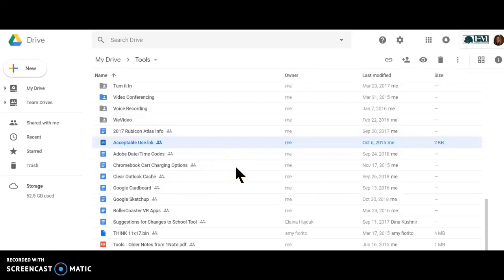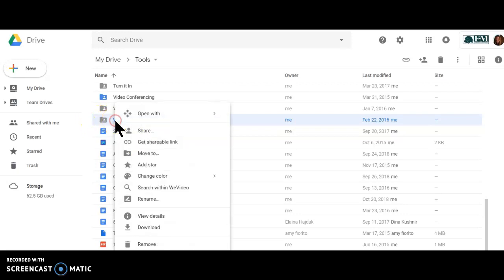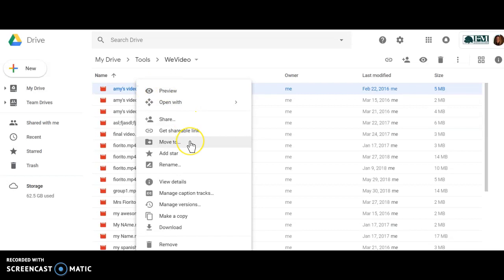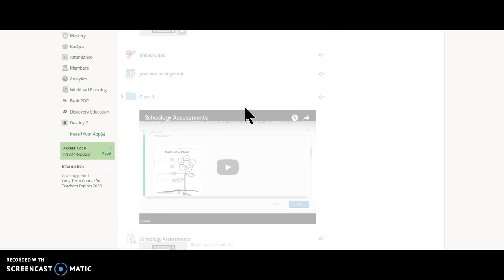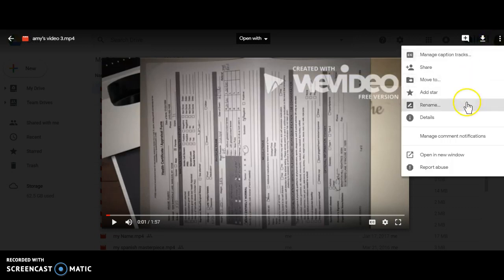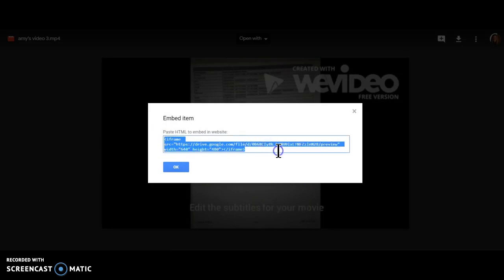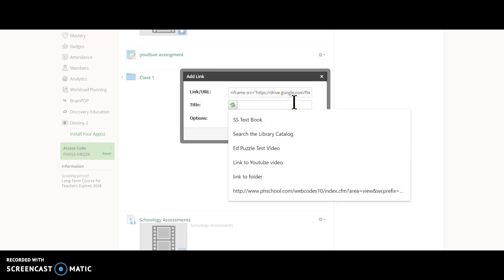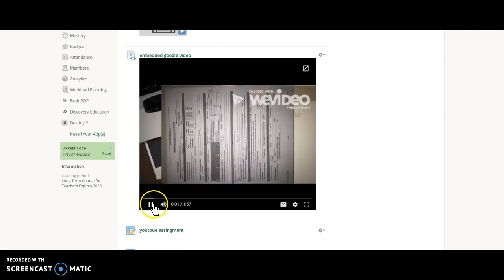Embed Videos from Google Drive Inte Schoology